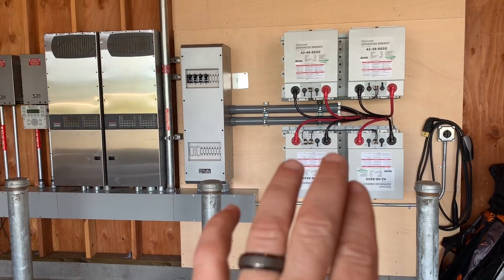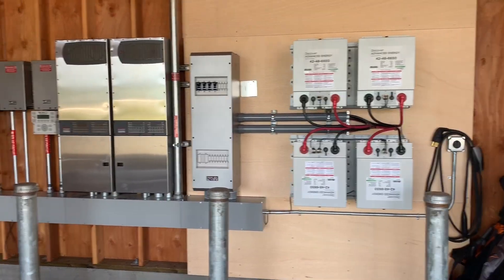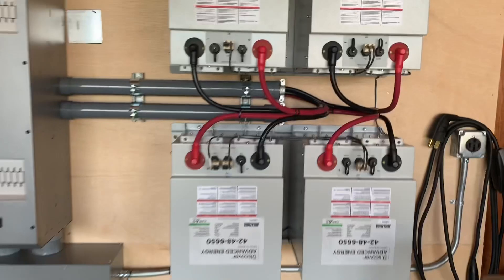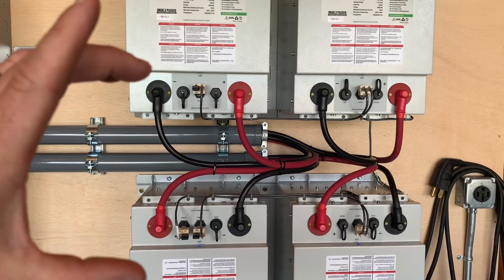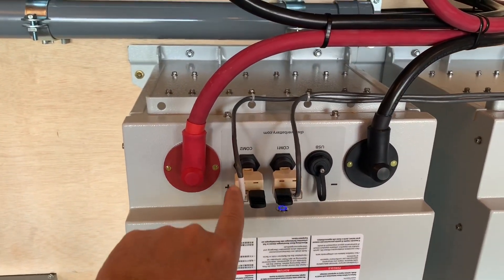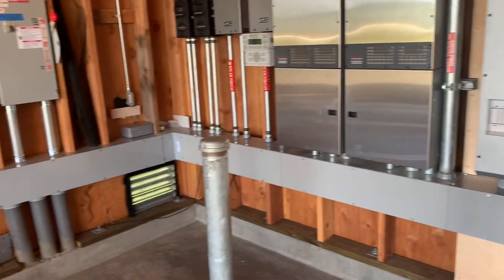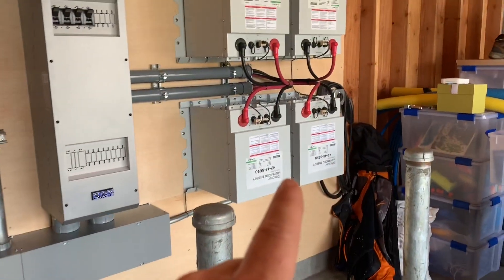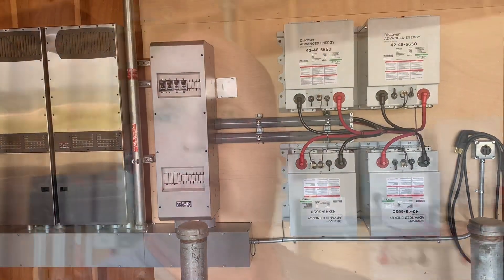Lithium batteries are amazing for off grid living, Discover AES overview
Well I got everything wrapped up and am getting ready for the generator upgrade portion !!